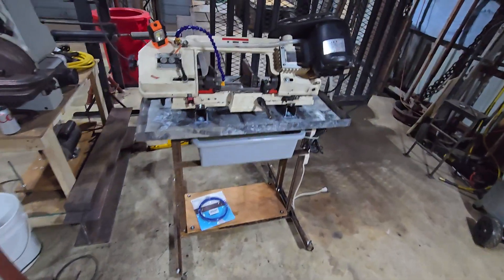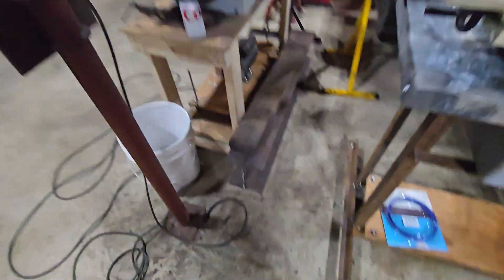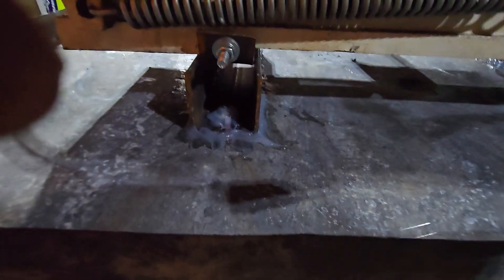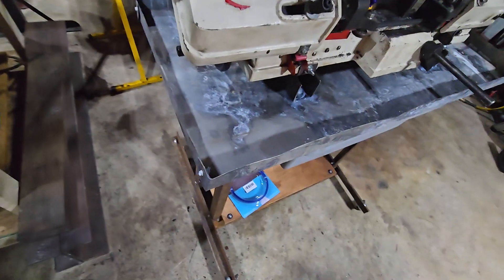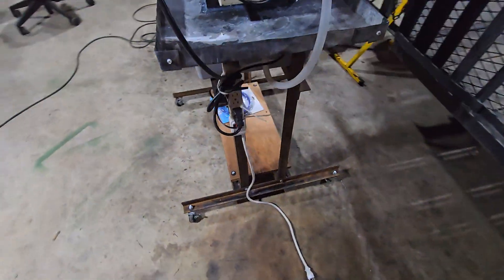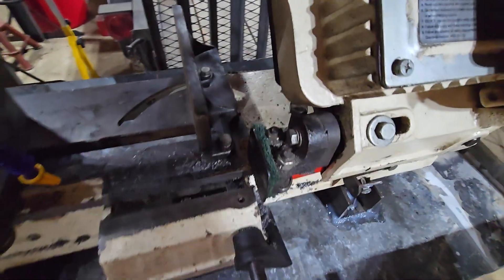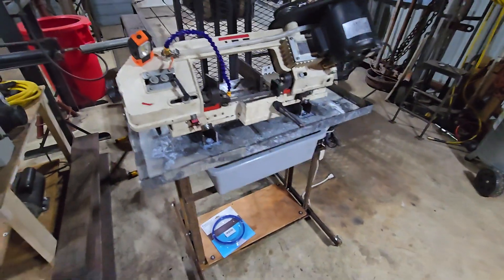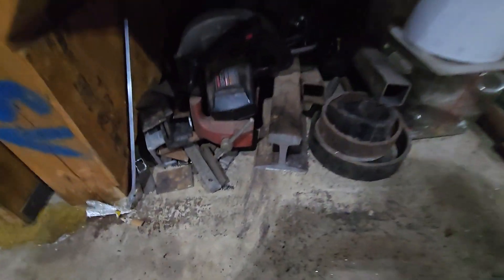Jet 5x6 Bandsaw Diy Stand and Flood Coolant System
video cut short for some reason...only other thing Im going to do to it is add edge guard around the lip of the pan to keep from cutting myself on the sharp sheet metal edges...got a 16ft roll coming tomorrow from amazon